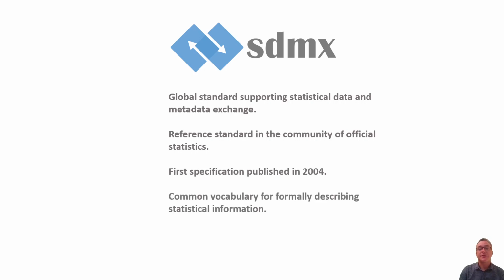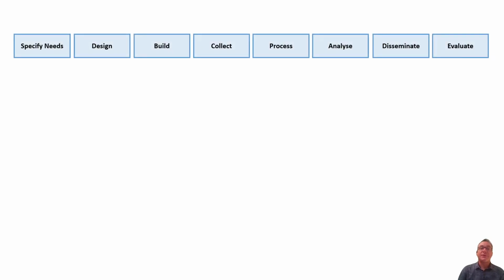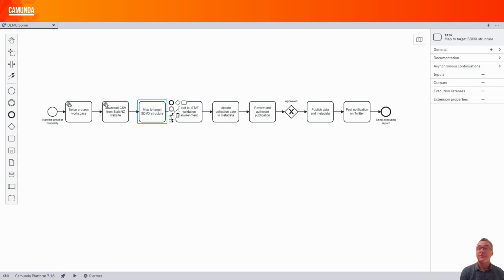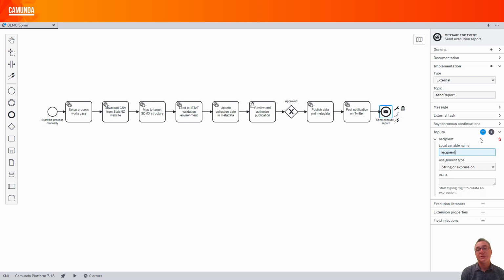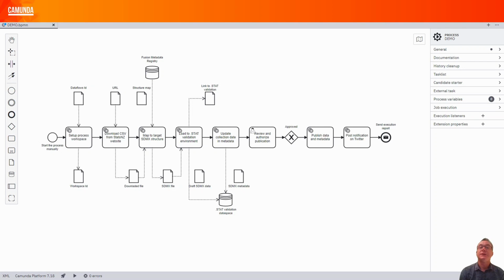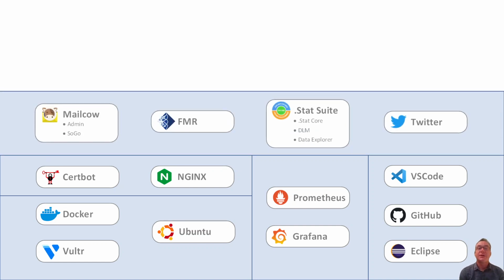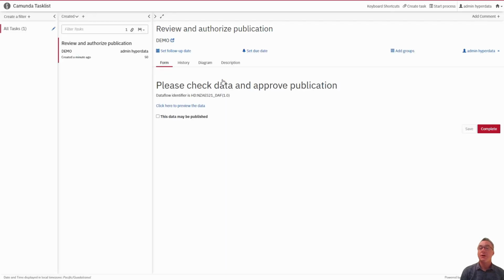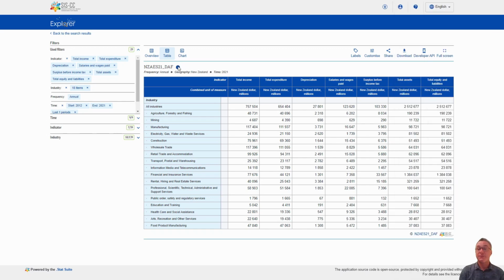Standards-based statistical workflow management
The video demonstrates a possible implementation of standards-based statistical process management combining the use of SDMX and BPMN, also in line with the GSBPM. As a demo, a simple process is implemented to collect a CSV file from the Web and perform some basic processing and dissemination tasks. Workflow management relies on Camunda Platform, data modelling on Fusion Metadata Registry and statistical dissemination on the .Stat Suite. Following the metadata-driven paradigm for statistical production, domain-specific business logic is specified using open standards and the process is executed on a domain-independent platform built for the demo.